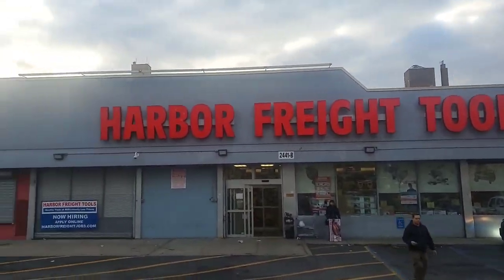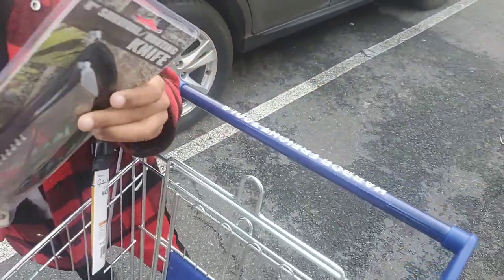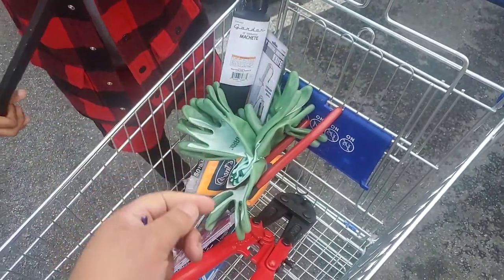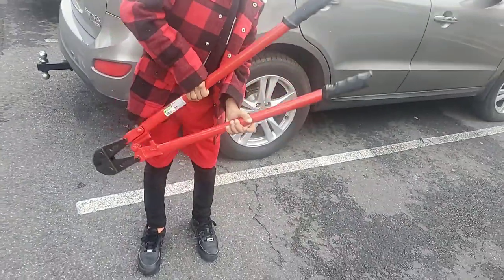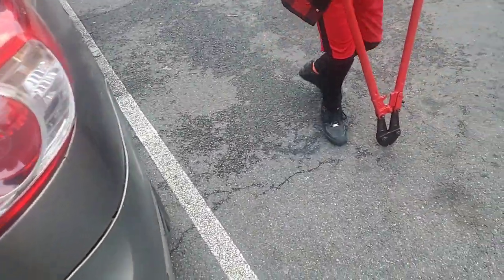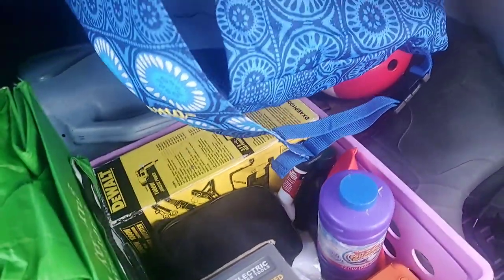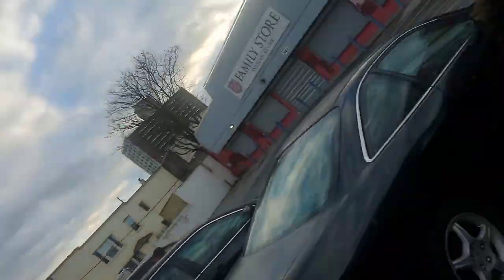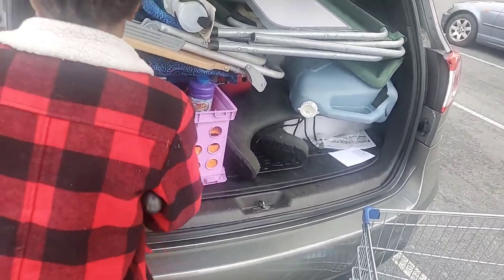Keys to the city Vlog #771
$100 at Harbor freight goes a very long way in prepping for access to hydrants, doorways, and chained entry and exit